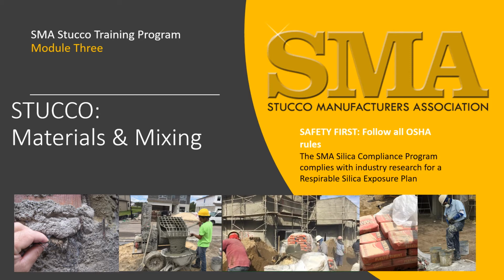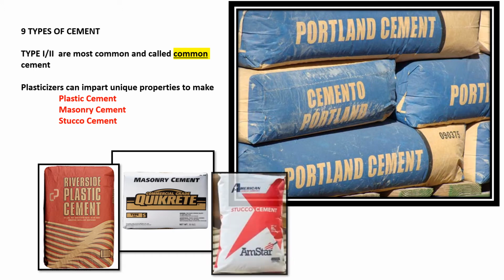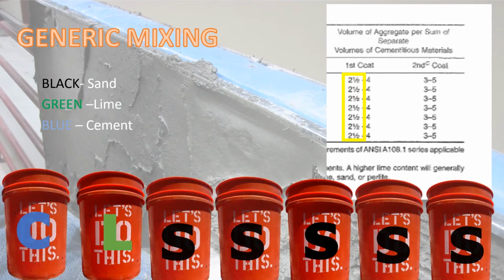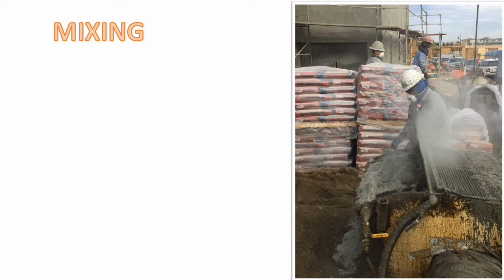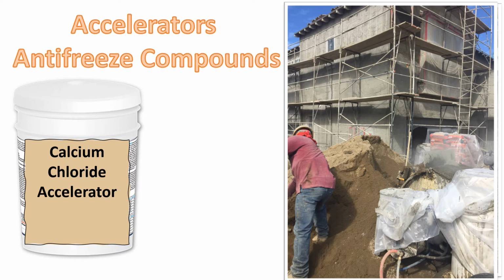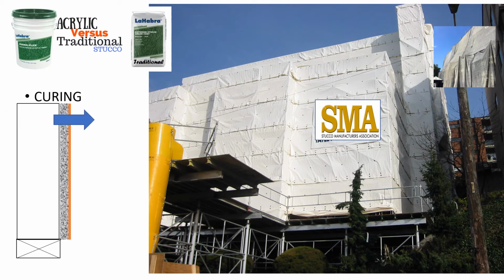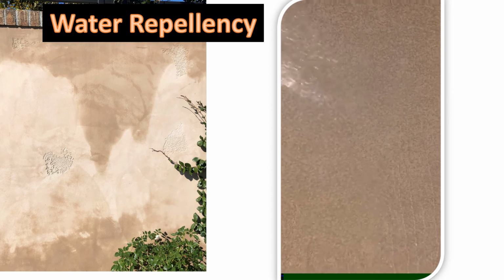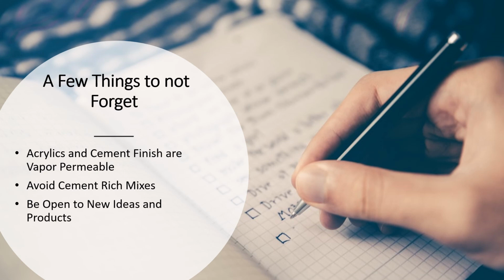MODULE 3 - Plaster Training (Materials & Mixing)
Module 3 is about the materials used to make stucco.  Ratios and the importance of each material will be discussed, including troubleshooting mixes.  The plaster pump will be covered and its operation. This module also covers safety tips for the plasterers.

Thank you to our SMA sponsors, K-Lath, Dupont Tyvek, GMC Paper, Fortifiber, Building Systems Group,  Fry Reglet, Stockton Products, Clark Dietrich,  Plastic Components,  Structa Wire, Keene,  Atlas EPS, ECHO Tape,  Hunter Panels.